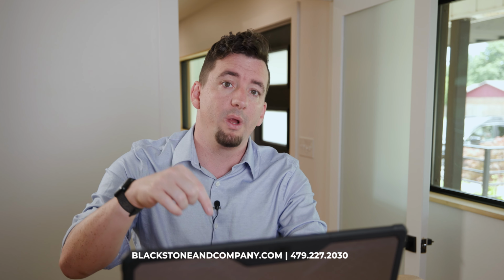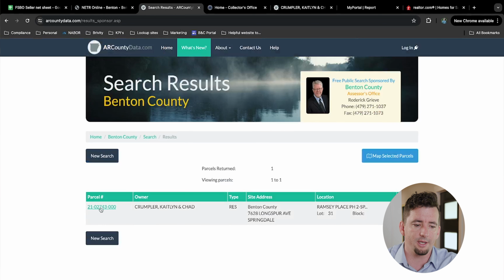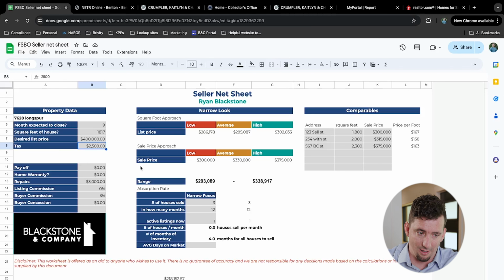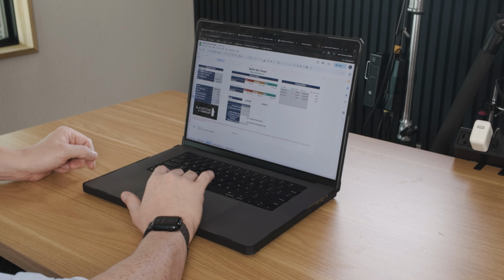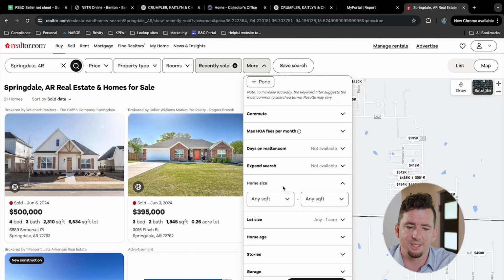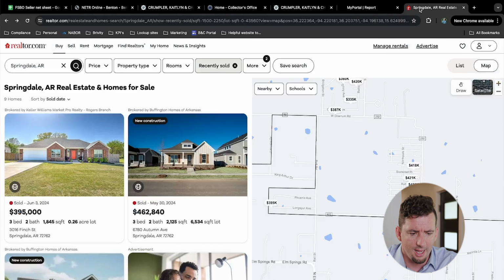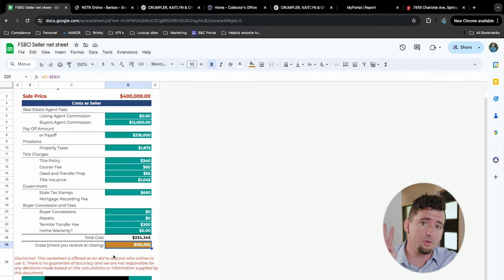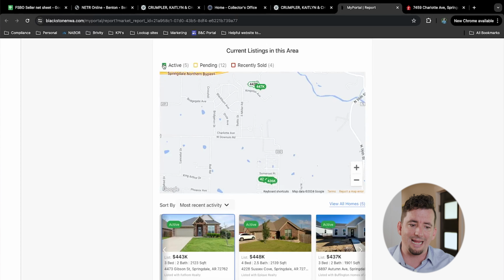How to find your home's actual MARKET VALUE (Free estimate worksheet included!)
Learn how to determine the right price for your home in this comprehensive guide for For Sale By Owner (FSBO) sellers. We'll walk you through a step-by-step process using real-world examples and free online tools to help you price your home competitively and accurately.
In this video, you'll discover:

How to gather essential property data
Using online resources to find comparable sales
Calculating price ranges based on square footage and recent sales
Understanding the perspectives of sellers, buyers, and appraisers
Factoring in your mortgage payoff and other costs
Determining your potential net proceeds from the sale

Timestamps:
0:00 Introduction
0:31 Worksheet walkthrough
2:02 Property data lookup
4:00 Home comparison
5:20 Property data entry
8:11 Buyer commission
10:00 Market report
10:50 Realtor.com walkthrough
13:02 Home filters
18:27 Looking at the home value
21:42 Wrapup

This video is part of our FSBO series, designed to empower homeowners to sell their properties without an agent.

The Shocking Pricing Mistake That Could Cost You Thousands on Your Home Sale